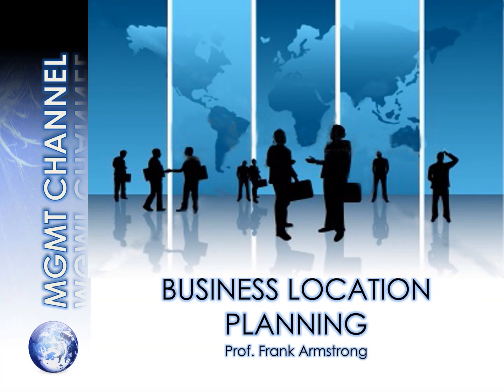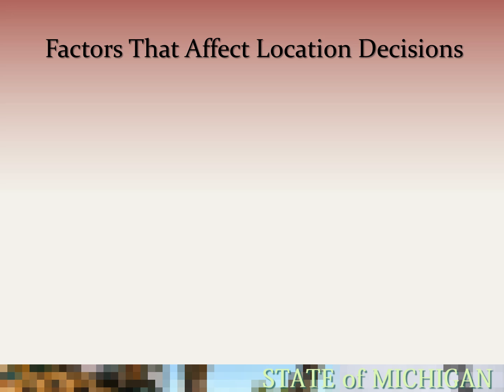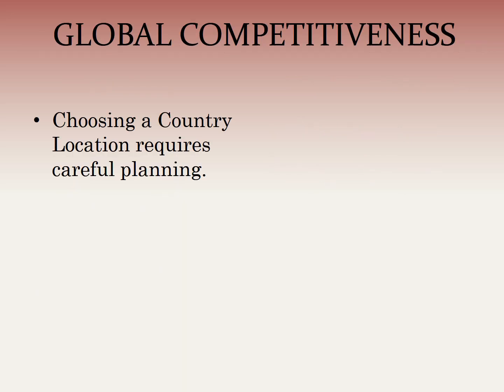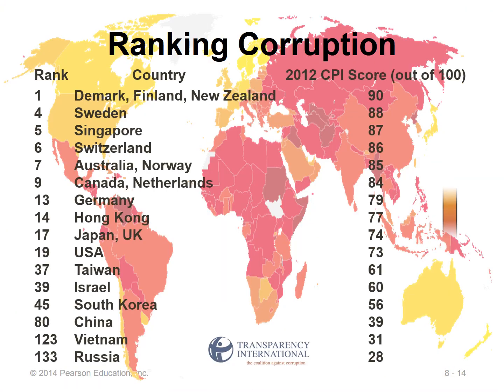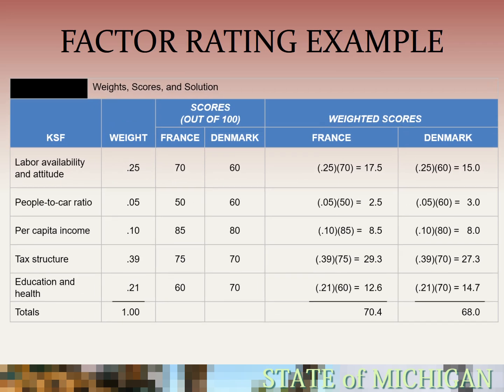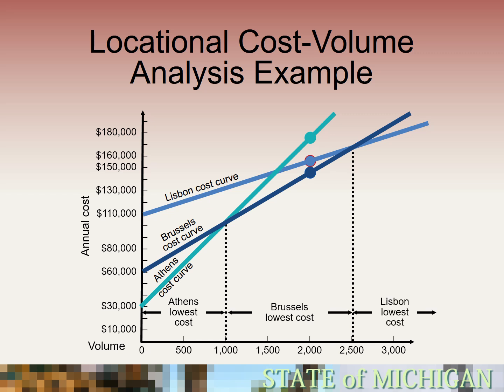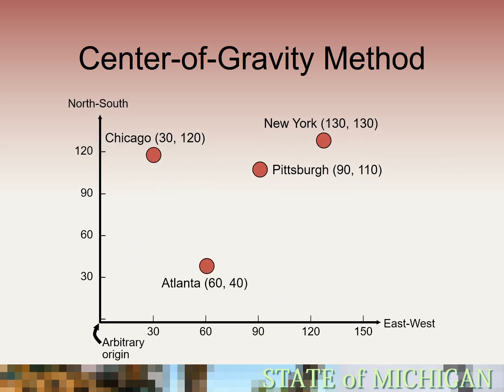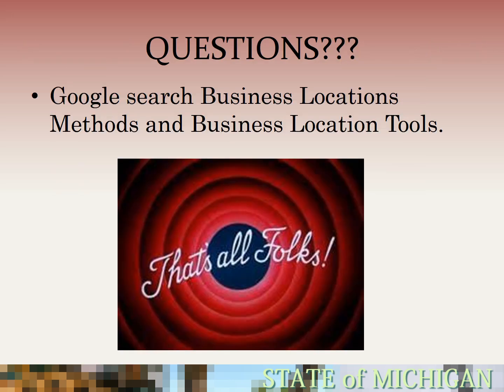12 Business Location Planning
Where you do business is important, and knowing how to determine the best location is vital.  We offer several ways of determining business facility location and some tools to help in the process.